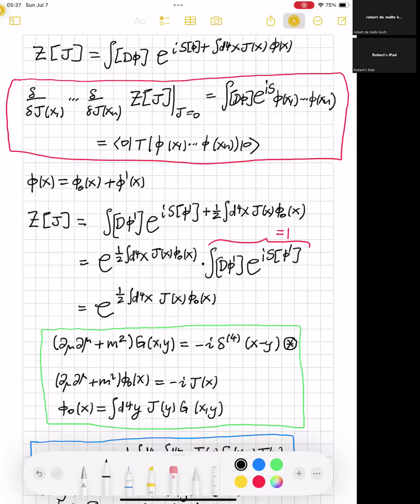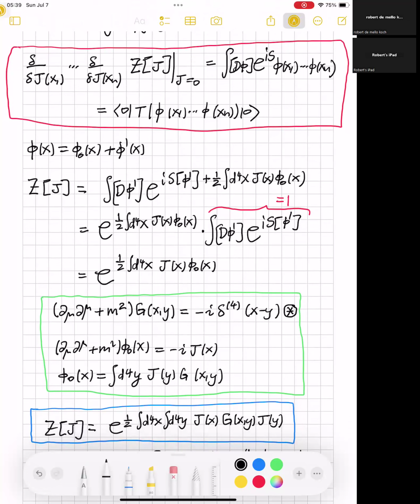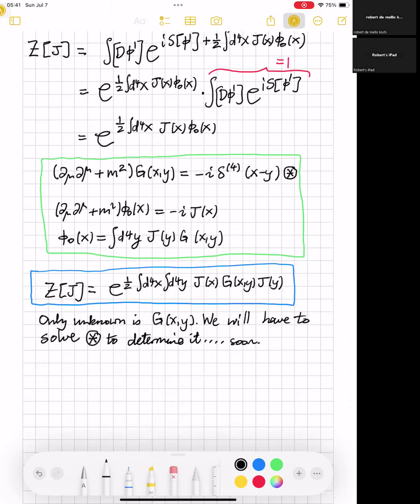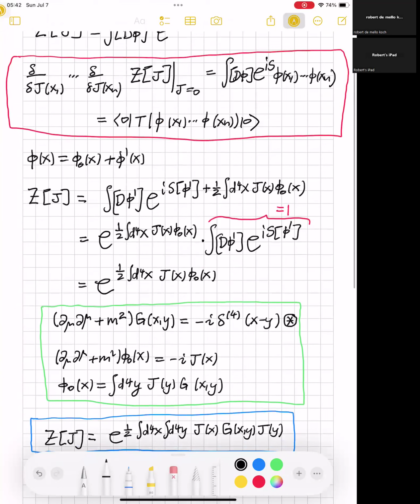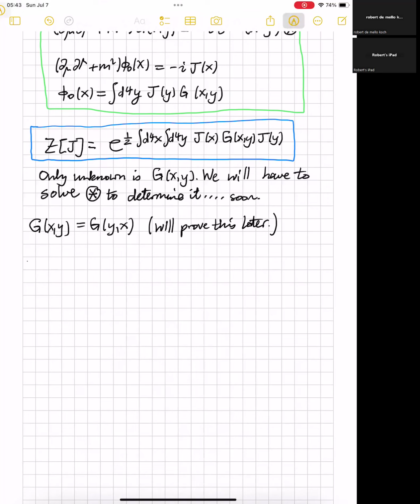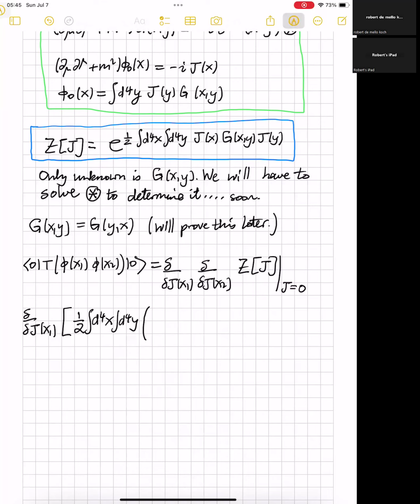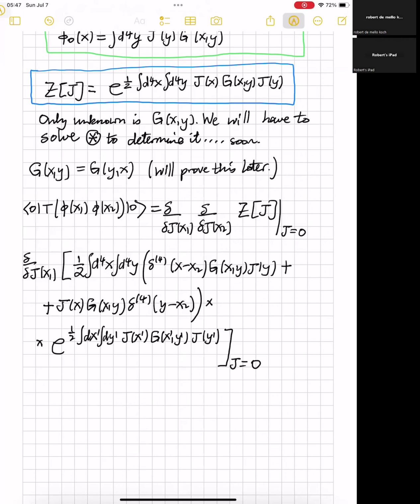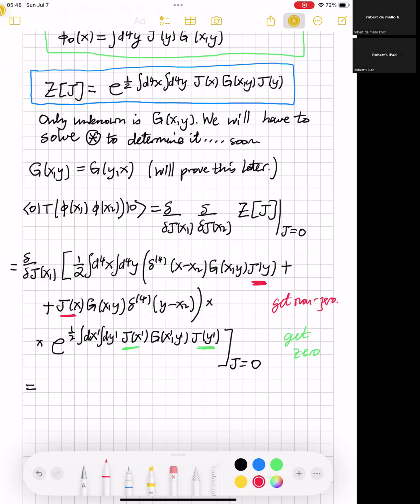Lecture 13 4 of 15